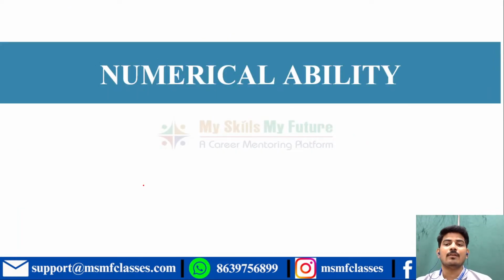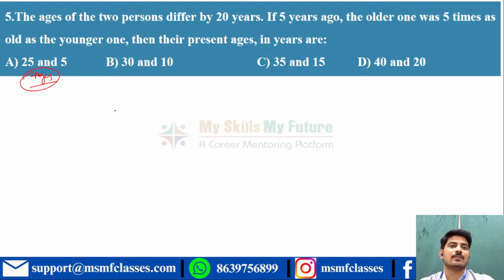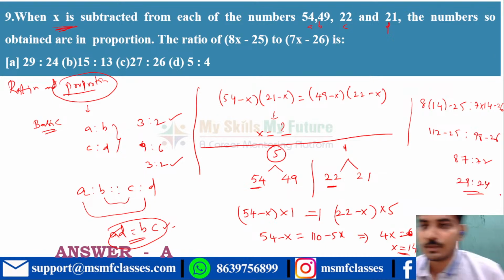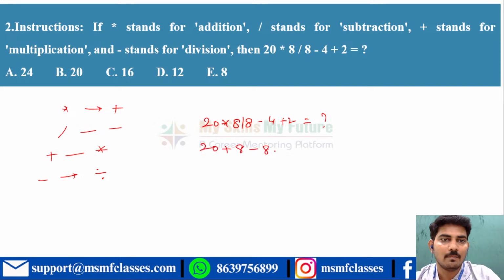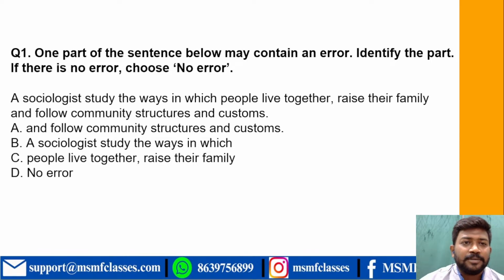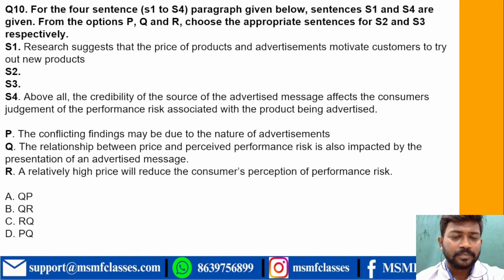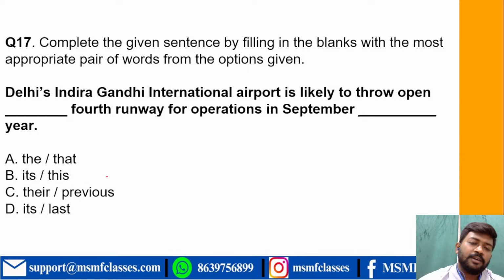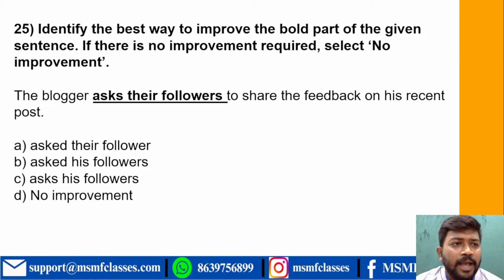Let's Crack it! Live Breakdown of TCS NQT Past Papers - Strategies for Aptitude & Verbal Mastery!"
🔍 Unlock TCS NQT Success with MSMF! 🔍

🎓 Are you gearing up for the TCS National Qualifier Test (NQT) and seeking expert guidance to ace it? Look no further! Join us for a live session organized by MSMF (Placement Prep Experts) where we delve deep into cracking the TCS NQT aptitude and verbal sections!

In this exclusive live session, we'll dissect previous year papers of the TCS NQT, providing invaluable insights and strategies to tackle the aptitude and verbal sections with confidence. Whether you're a fresher or seasoned aspirant, this session is tailored to equip you with the tools you need to excel in the exam.

🚀 What to Expect:

Detailed analysis of TCS NQT previous year papers
Step-by-step breakdown of aptitude and verbal sections
Proven strategies to optimize your performance
Q&A session to address your doubts and queries
Sneak peek into more placement-related content organized by MSMF
Don't miss this opportunity to level up your preparation and boost your chances of success in the TCS NQT!